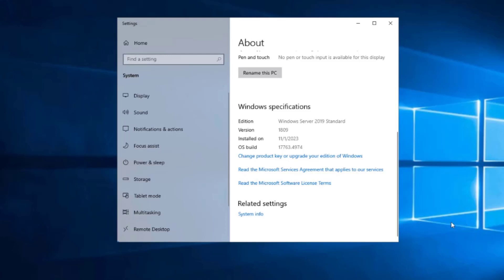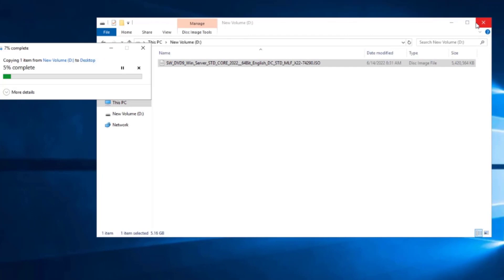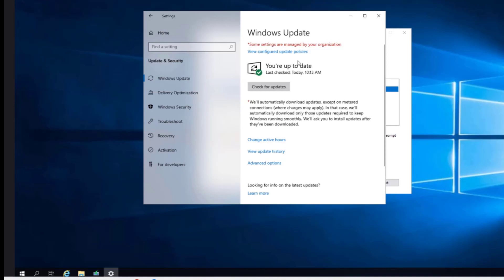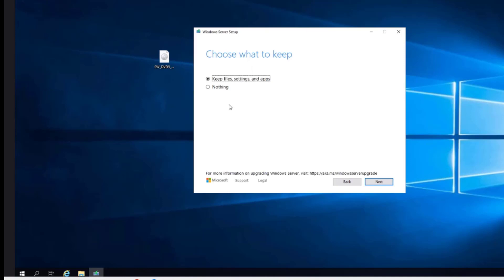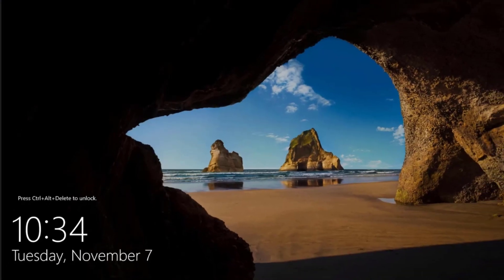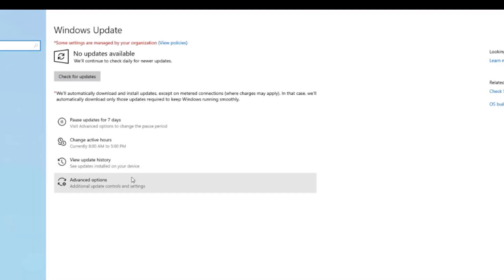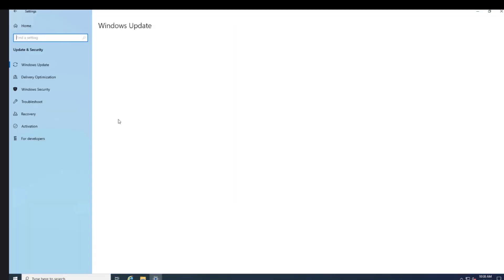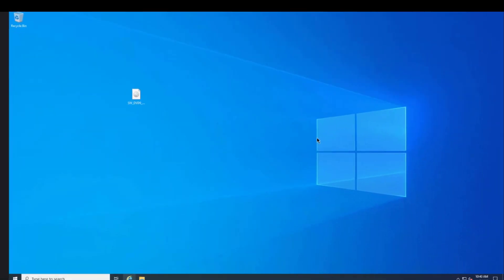Upgrade Windows 2019 Server to Windows 2022 Server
This is a  step by instructional video on how to upgrade Windows 2019 Server to Windows 2022 Server.